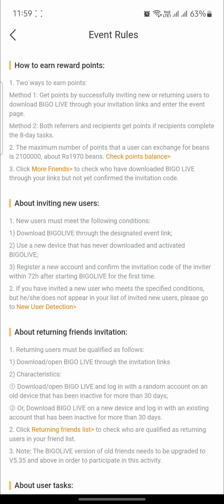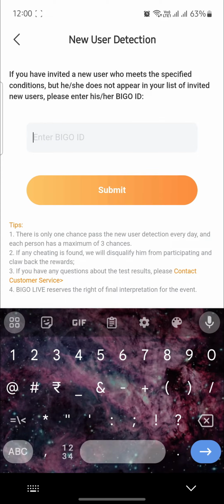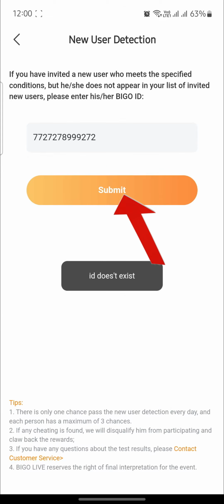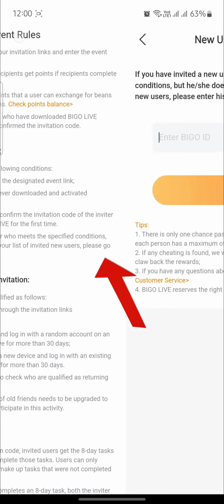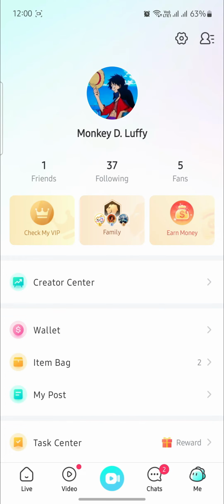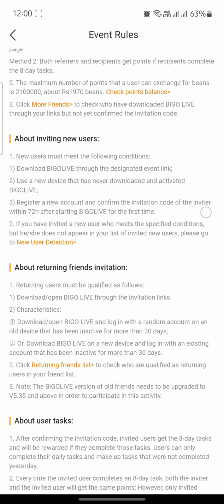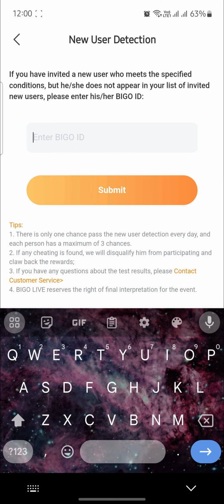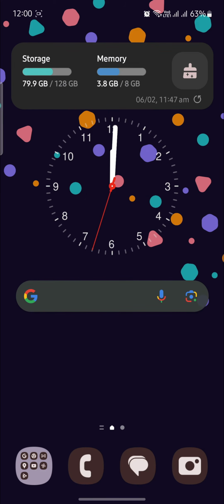How to Enter Invitation Code on Bigo Live Account 2024 | Input Invite Code on Bigo Live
In this series, we'll guide you through the process of entering invitation codes on Bigo Live with ease. Whether you're a new user looking to join a friend's broadcast or an existing member eager to redeem rewards, our tutorials will provide you instructions and insider tips. From accessing the invitation code feature to entering codes accurately and efficiently, we've got you covered.